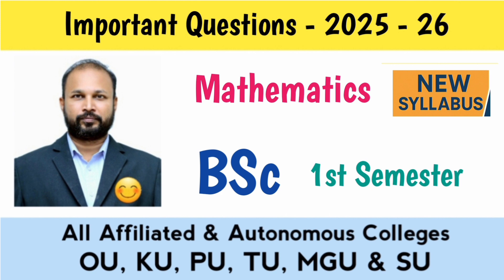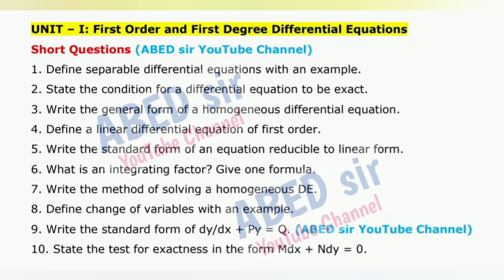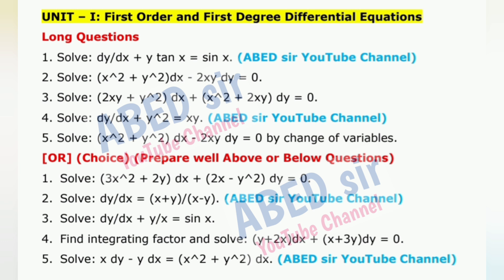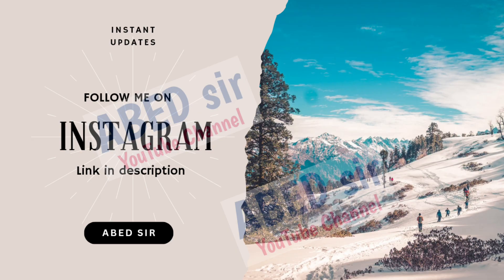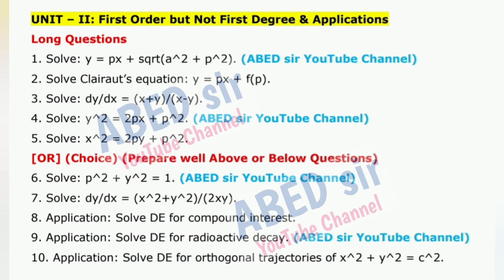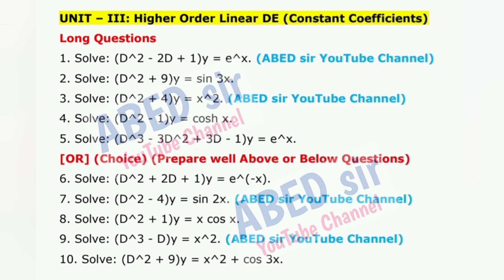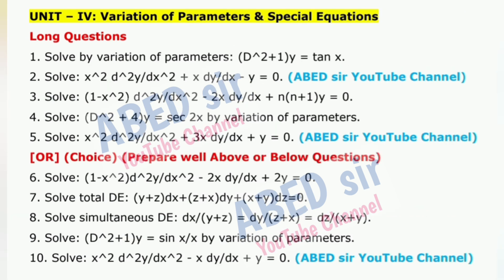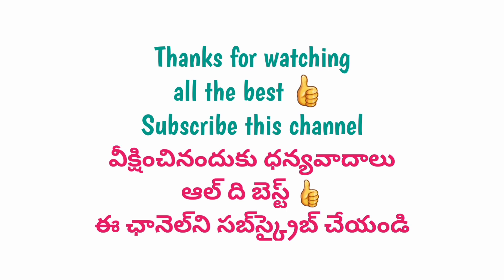Differential Equations Important Questions 2025-26 BA BSc 1st Semester I Sem Maths Imp OU KU TU PU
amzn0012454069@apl